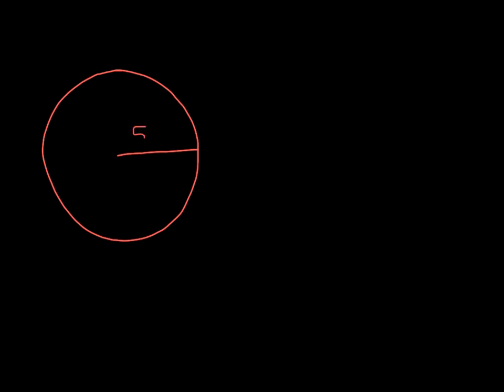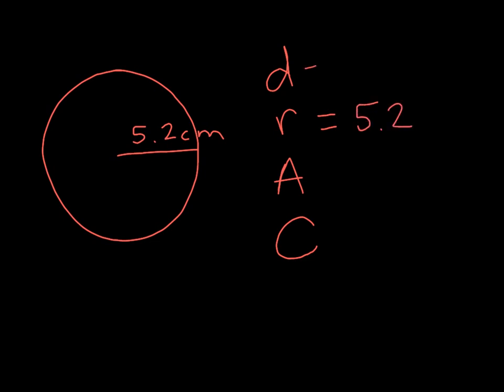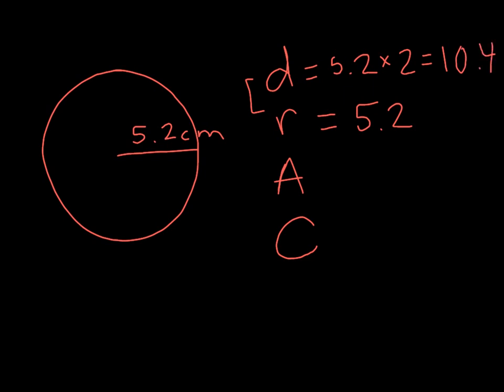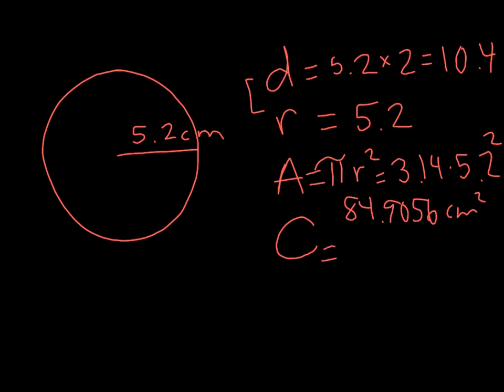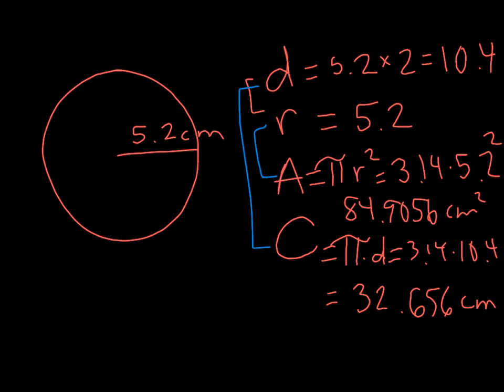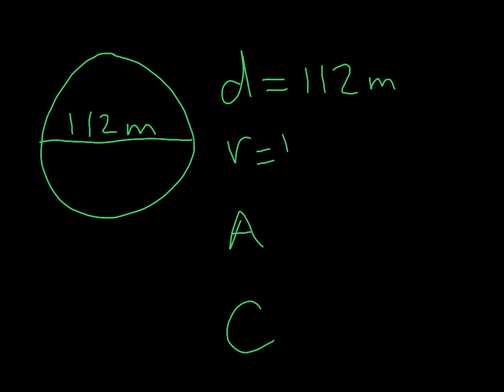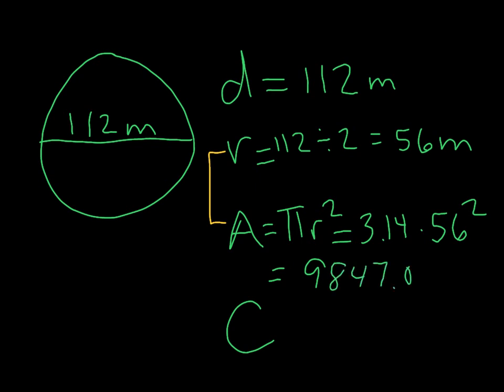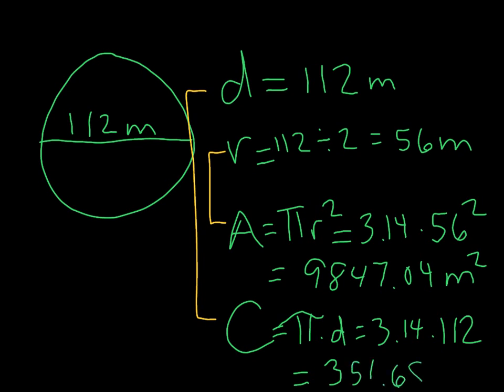Circumference and Area of a Circle